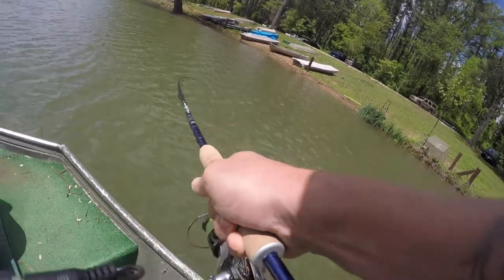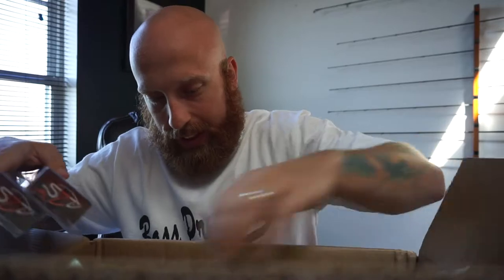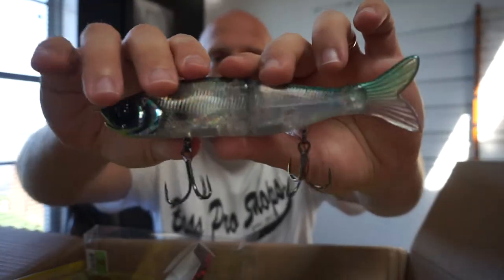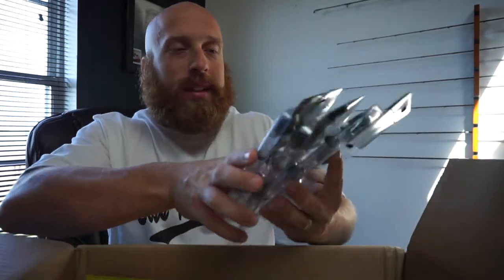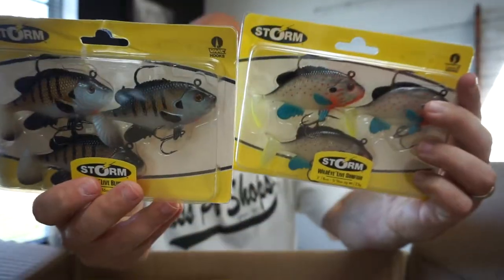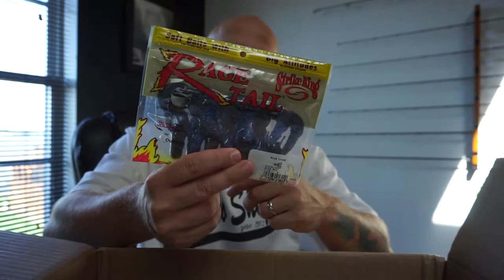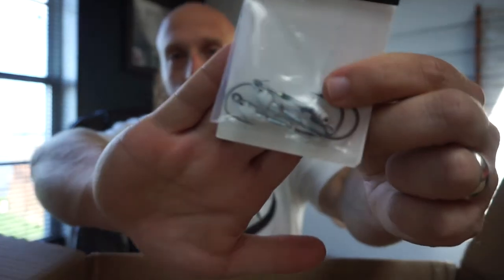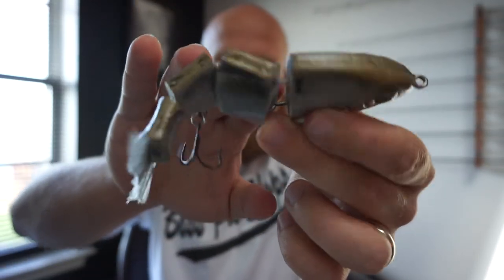Tackle Warehouse Unboxing - Memorial Day Sale 2019 River2Sea, Megabass, Bull Shads!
Make sure you catch the surprise unboxing!!!  I got a variety of baits I had things in my cart ready to go so I didn’t get a lot of stuff on back order.  Great way to save yourself some money wait until the holidays sale so you can get the best deals.

Gary Yamamoto Senko 5"
Black Blue Laminate

Strike King Hack Attack Jig 1/2 oz.

Dirty Jigs Matt Allen Swimbait Head Gizzard Shad  1/8 oz

Gamakatsu Aaron Martens TGW Nano Treble Hook Size 6

What I film with:
Main Vlog Camera

Wireless Mic for GoPro

My Tripod: